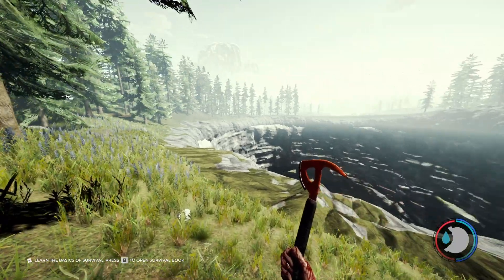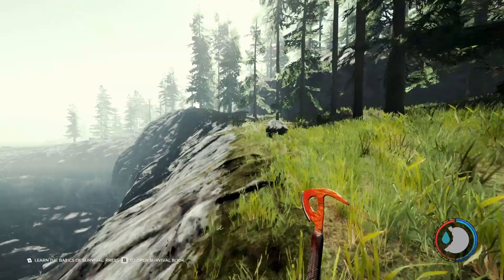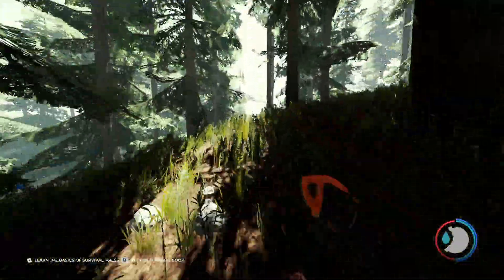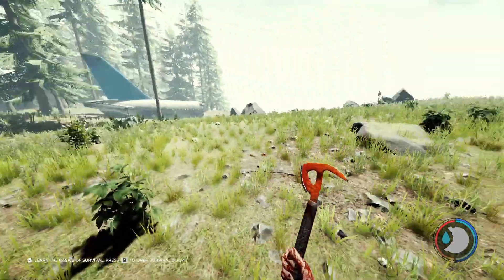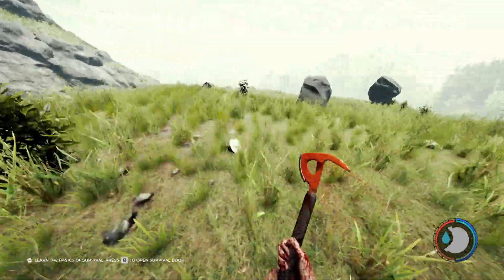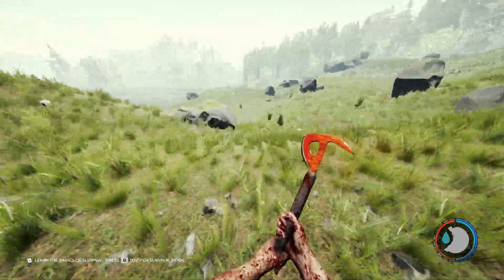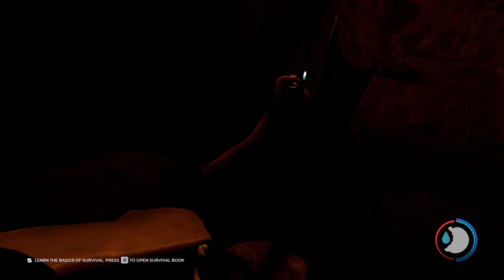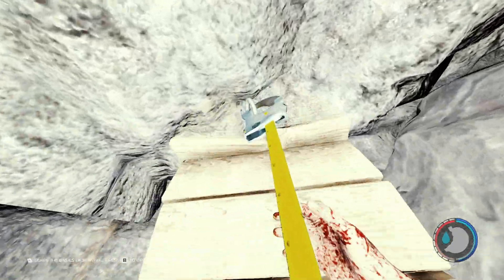The Forest | HOW TO FIND THE KATANA | Updated Location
This is the easiest tutorial on how to find the katana in The Forest.
Chapters
0:00- Intro
0:16- Location
1:44- Cave
2:25- Outro